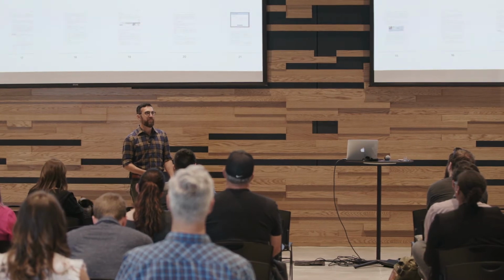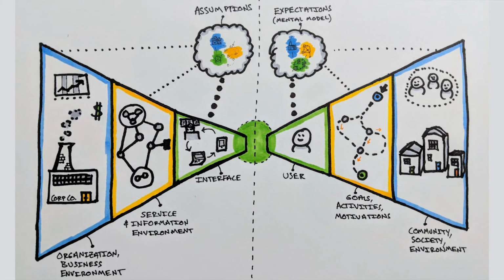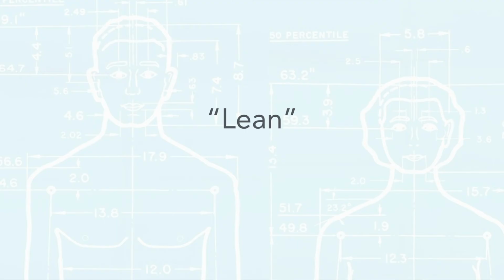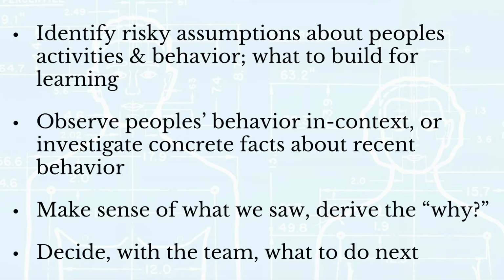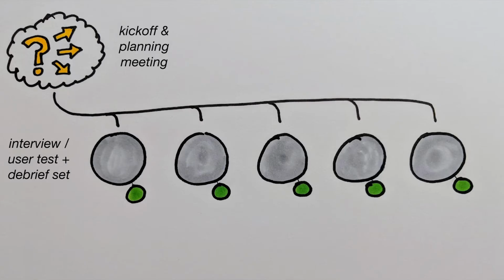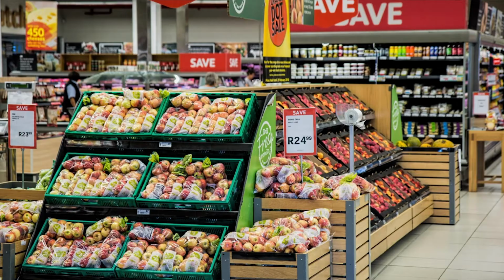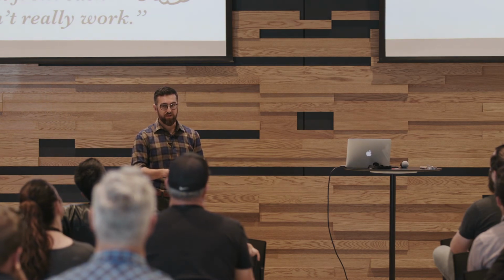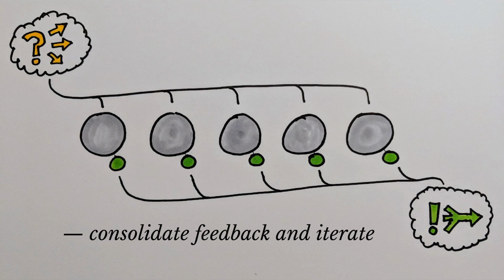Lean Learning — Applied UX Research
Dave Hora, researcher, strategist & designer

Misc

* Please feel free to find me in the DenverUX or DenverDevs slack-towns